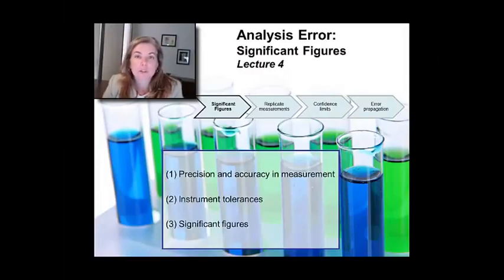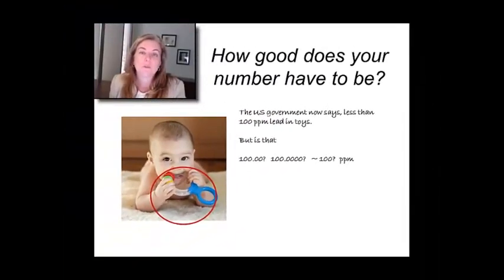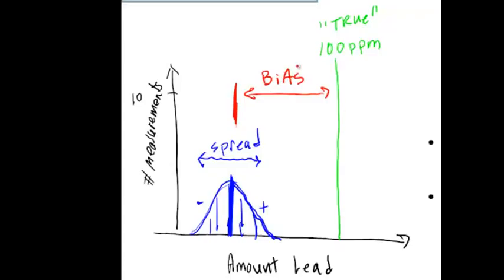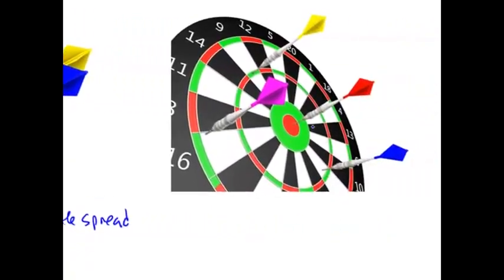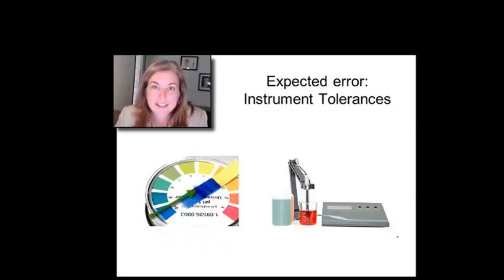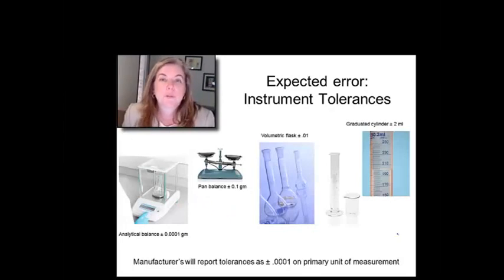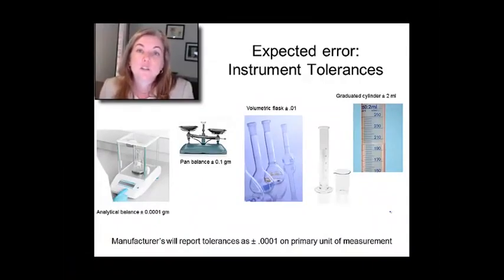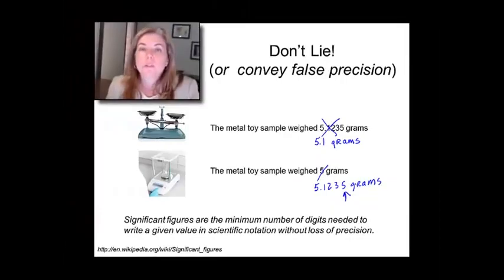Error Tolerance and Significant Figures